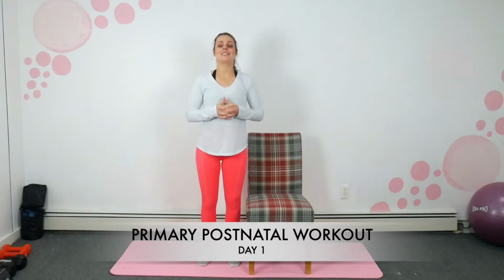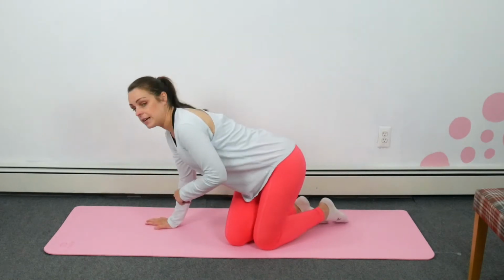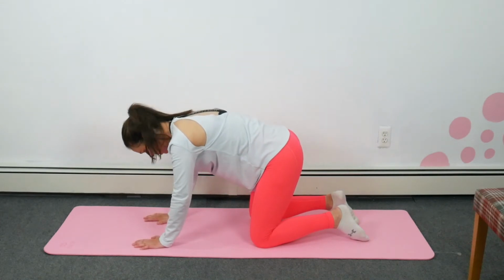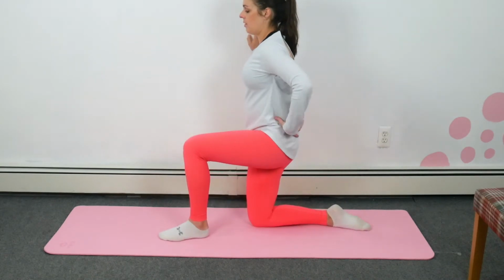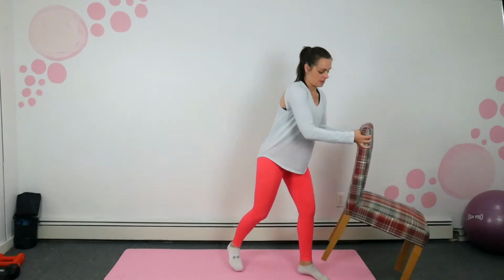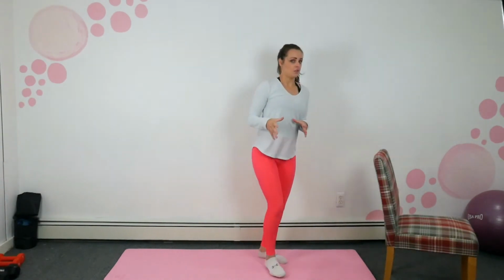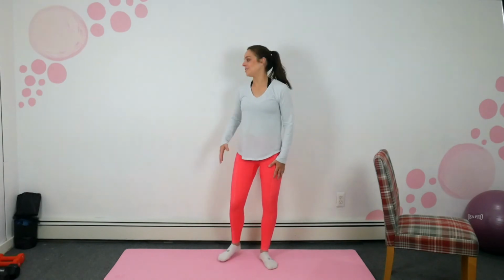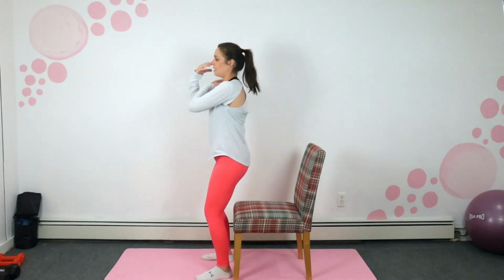Postnatal Recovery Workout// First Safe Workout After Physician Clearance| LISA HART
Hi everyone and welcome to the first workout in the postnatal recovery series. This workout is split into four parts that focus on an area of the body that will most likely have been affected during pregnancy.

The workout starts with a series of core recovery movements, before moving onto some light stretches, then progressing to exercises to aide the shoulder girdle and finally working on the lower body with some bilateral movements.

Please make sure you are cleared for physical activity before beginning this workout.